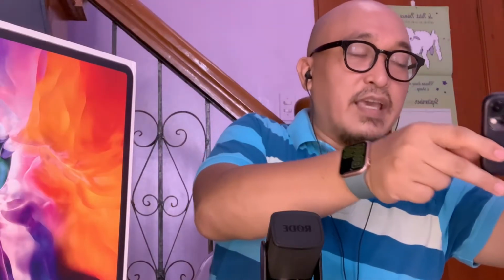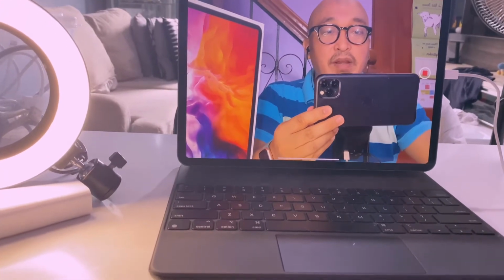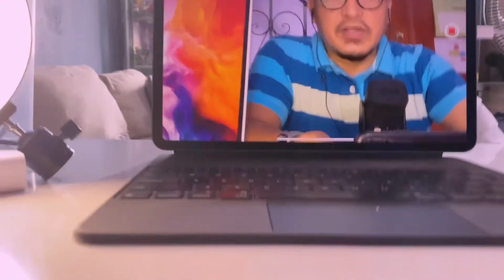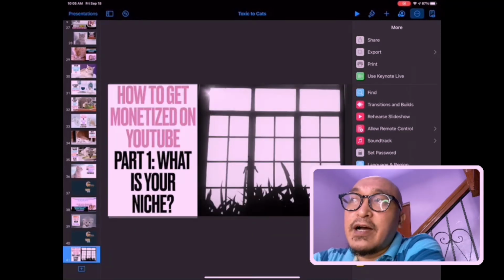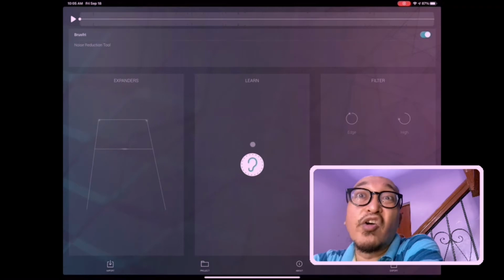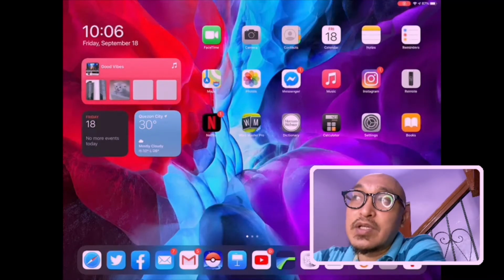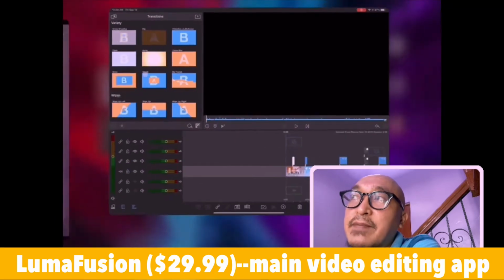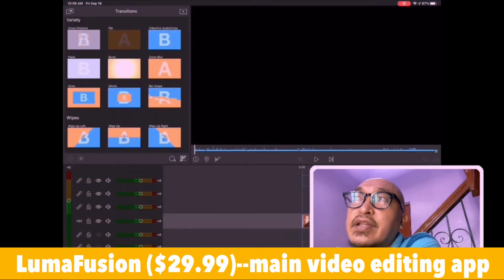How to Get Monetized on Youtube Part 3: Hardware & Software for Creating Youtube Content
In this video, SirNicolay reveals the hardware and software he uses for creating Youtube content. He makes strong recommendations why these are good considerations for your equipment for creating your Youtube channel